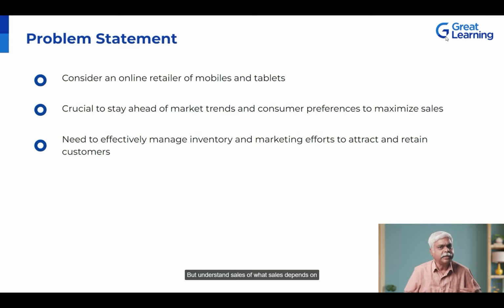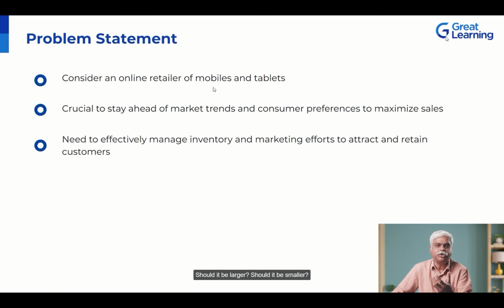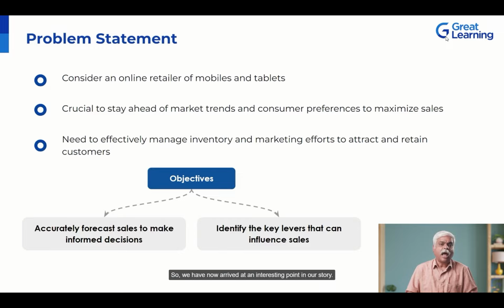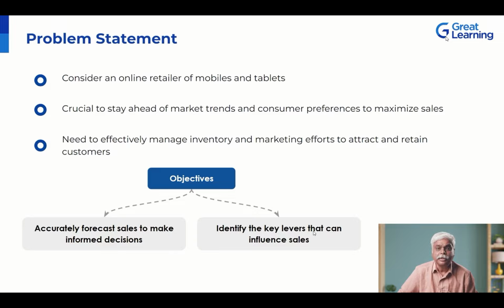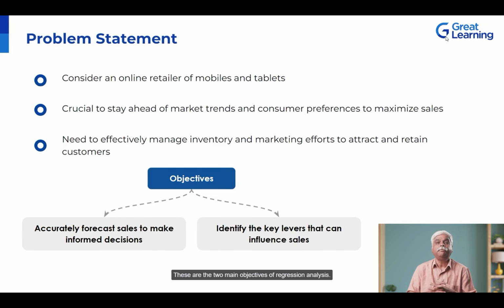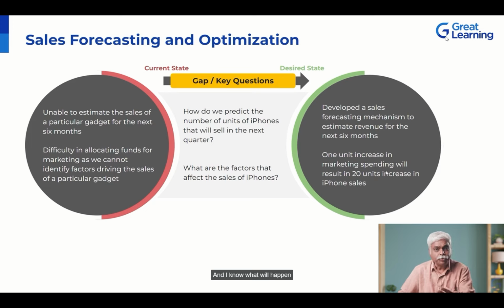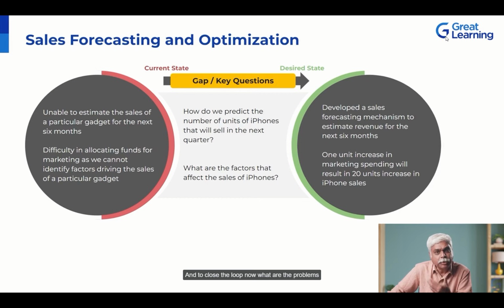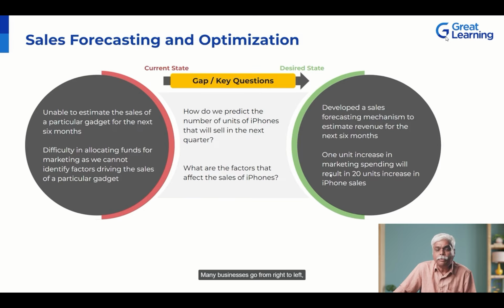1 4 problem statement